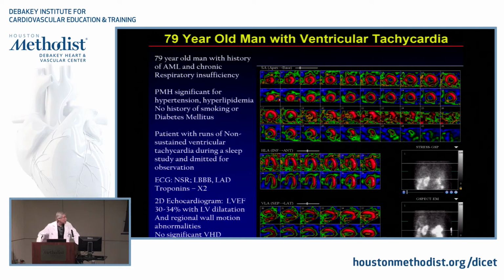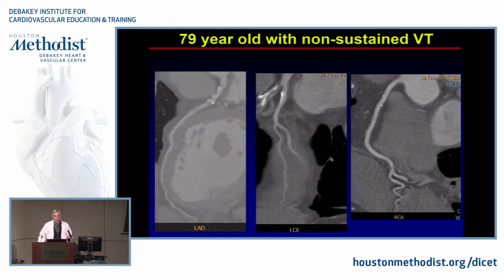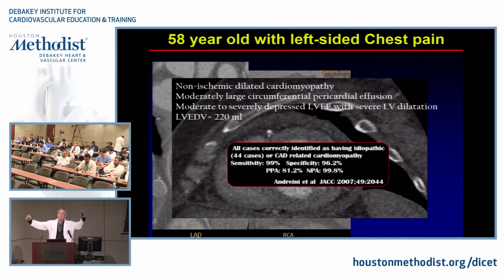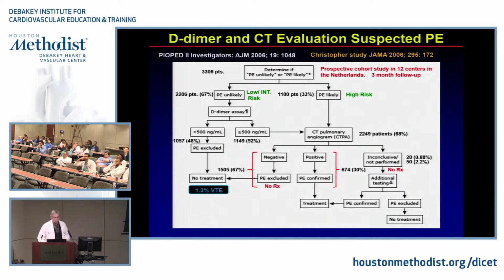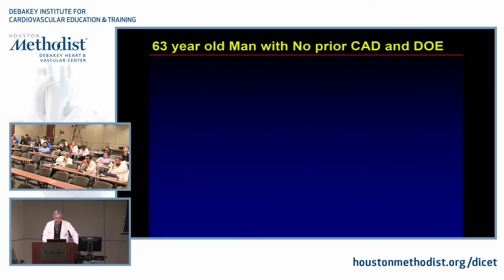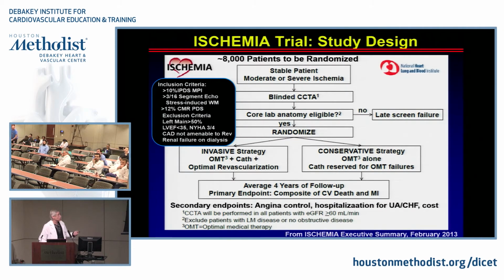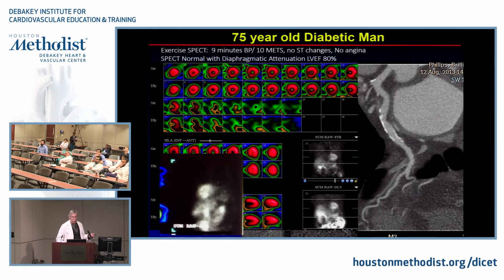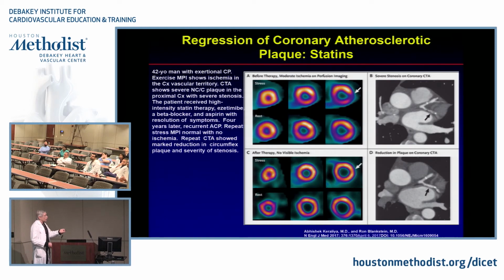Multi-Modality Case Studies in Chest Pain Evaluation (JOHN J. MAHMARIAN, MD) May 16, 2017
“Multi-Modality Case Studies in Chest Pain Evaluation”

Houston Methodist DeBakey Heart & Vascular Center, Multi-Modality Imaging Conference featuring John J. Mahmarian, MD as he discusses “Multi-Modality Case Studies in Chest Pain Evaluation”

Speaker: John J. Mahmarian, MD